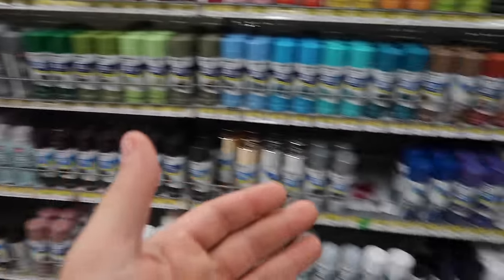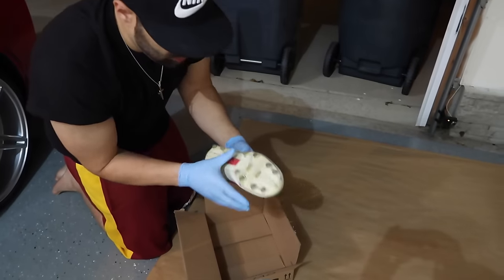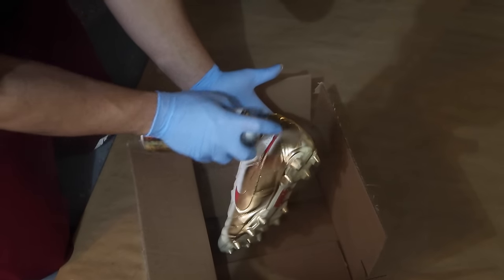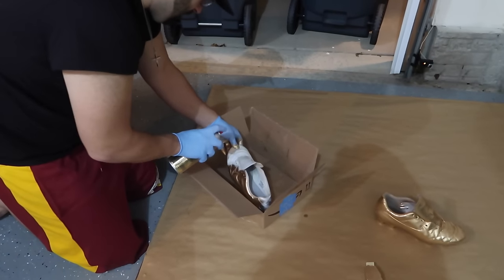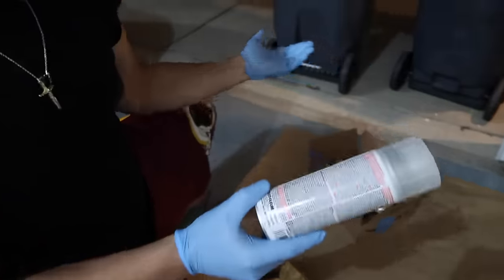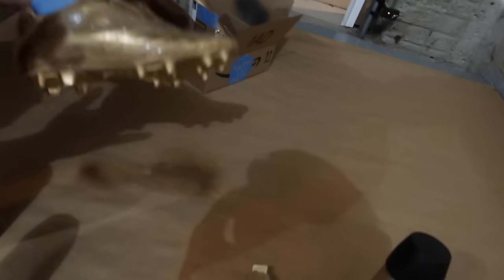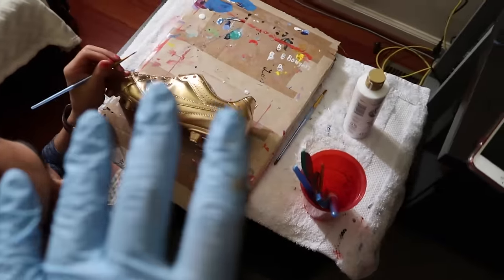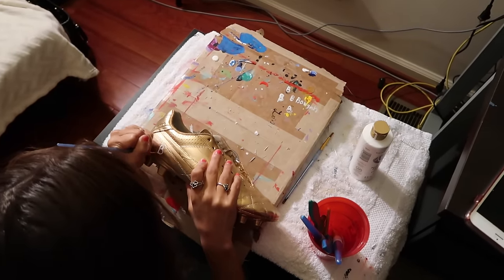MY INSANE CUSTOMIZED FOOTBALL BOOTS!!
I customized my football boots and I think they came out awesome!!